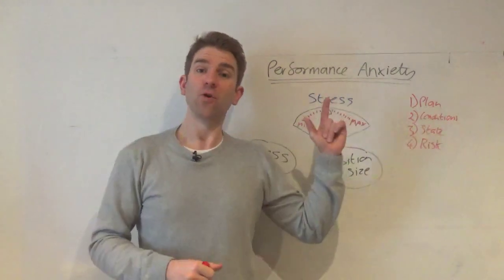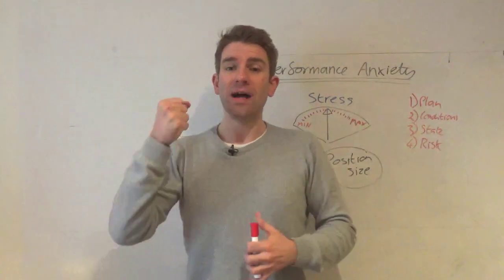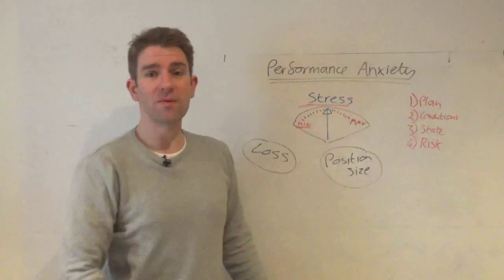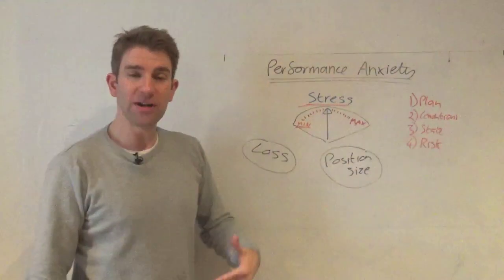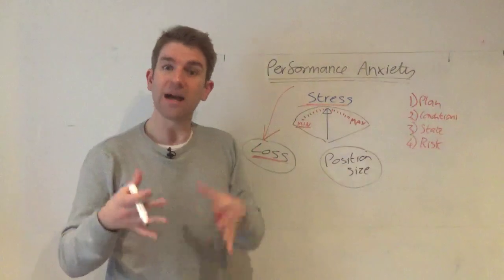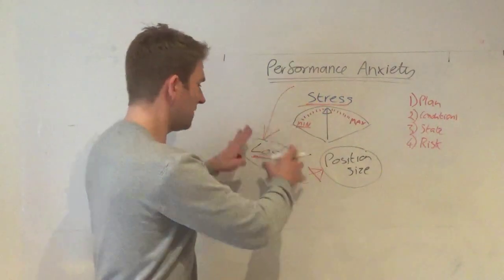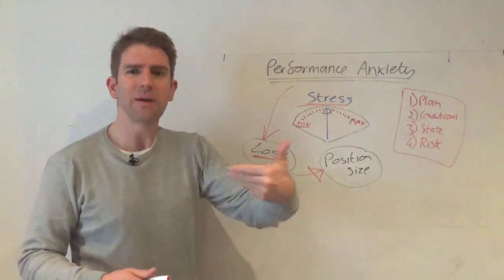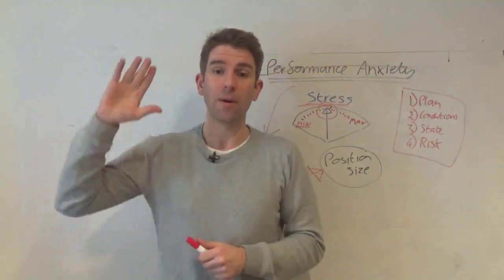How To Trade When You Are Afraid of Losing Money: Overcoming Performance Anxiety in Trading 💪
Performance Anxiety in Trading. How to trade when you are afraid of losing money? [trading anxiety, trading stress, trading pressure, pressure to perform, position sizing, nervous] Redoing.

You are coming to a certain point in time in trading - that could be a market open, key data release (say Non-Farm Payrolls), perhaps earnings release on a stock..etc  As you are approaching this date something is changing internally in your body that is making you behave differently.  Some is almost making you perceive this as a dangerous scenario.
As traders we want to be alert enough to be able to perform at the right level.  Performance anxiety is on the other hand when we have too much stress; we are going into the open with too much worry about the outcome of that individual trade.  That is a bad thing; if we put too much weight on any individual trade then luck comes into play.  We want to have the law of numbers to work on our side.  So we need to find a way of not being concerned about the loss because if you're worried about mindsets that puts you in a terrible frame of mind.  This comes down to position sizing.  Also, if you're trading a market that is too volatile then back off or again reduce the position size and widen the stops.
A good trading plan has a good risk management structure.